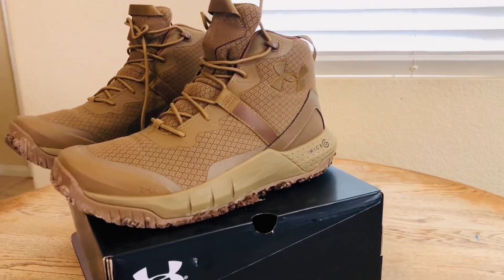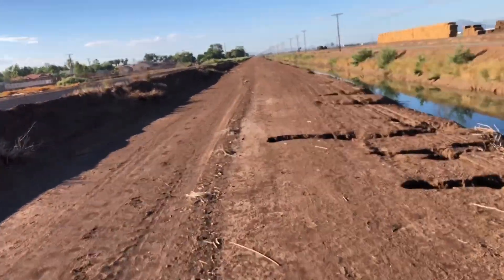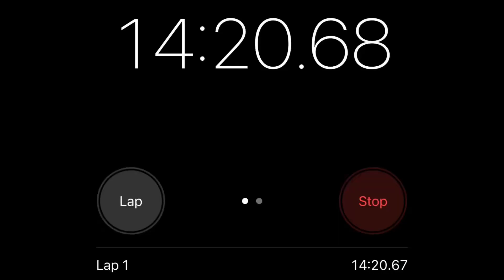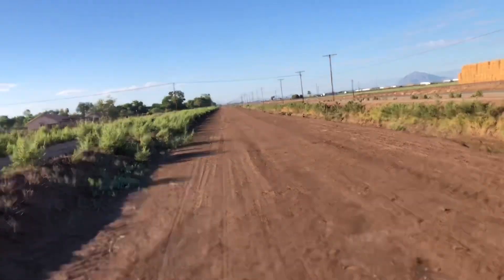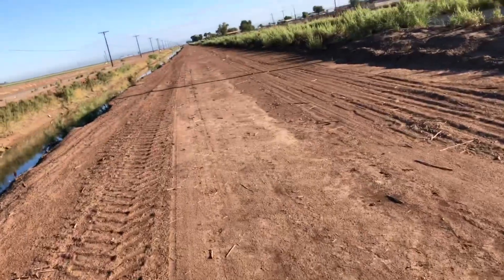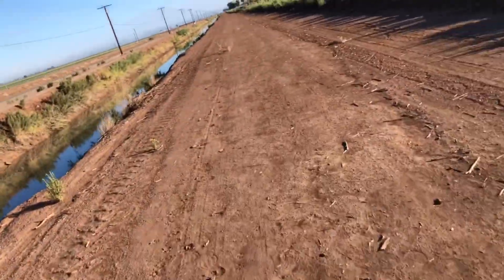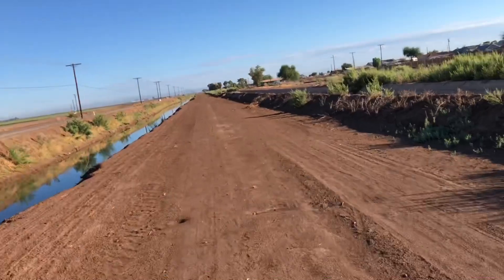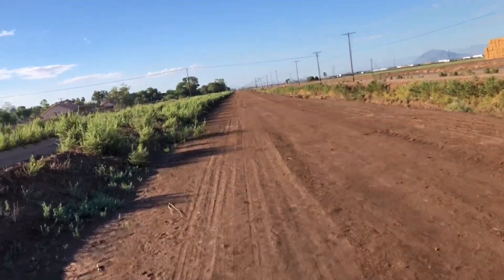🔺Gear Review: Underarmour Micro G Valsetz Tactical Boot - Good for Security or LE Patrol?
In this video, I’m reviewing my new Under Armour Micro G valsetz tactical boots!